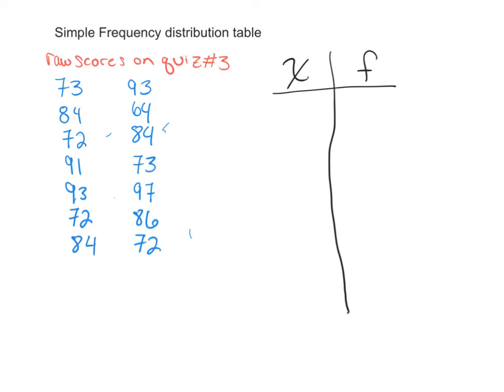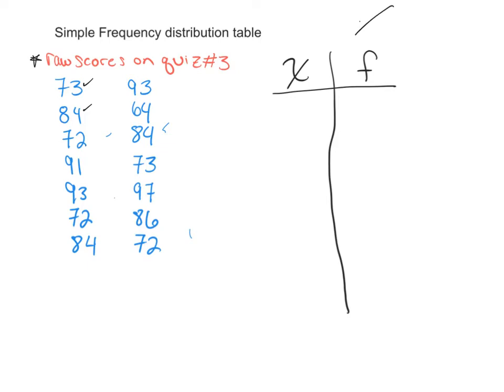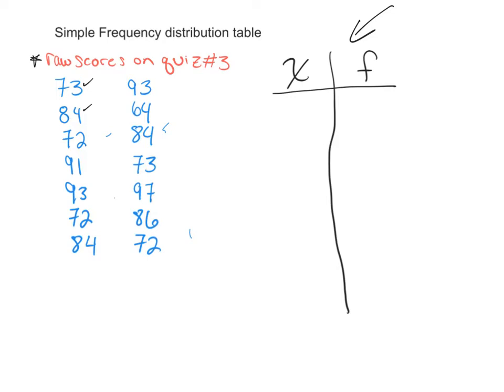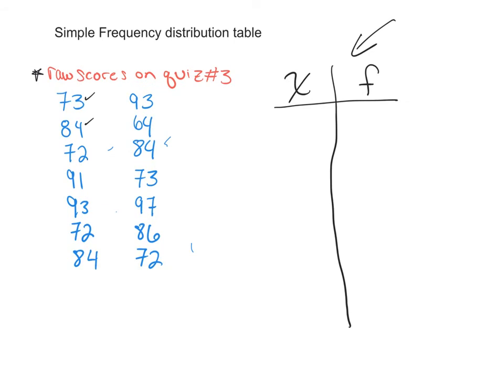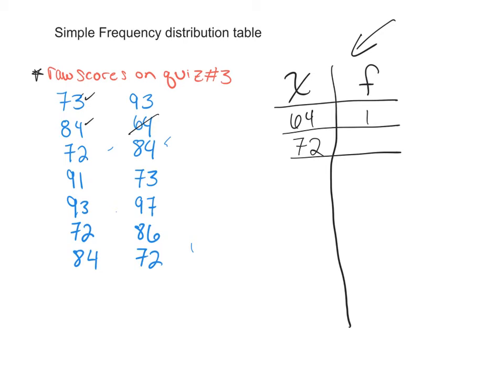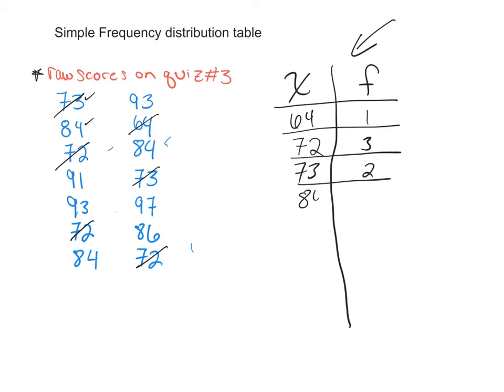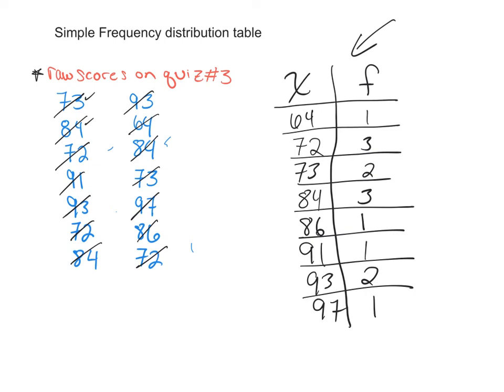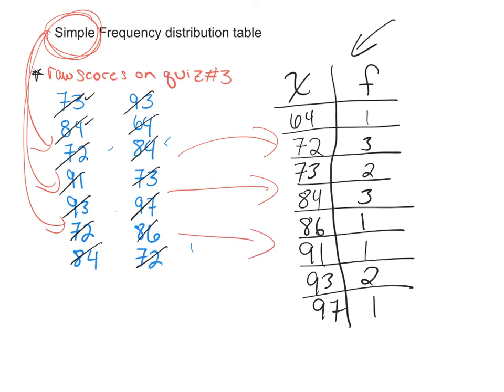simple frequency distribution table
This video demonstrates how to build a simple frequency distribution table using the examples of quiz scores.